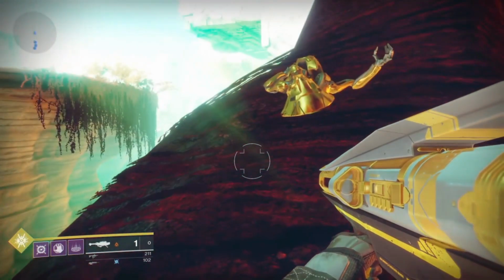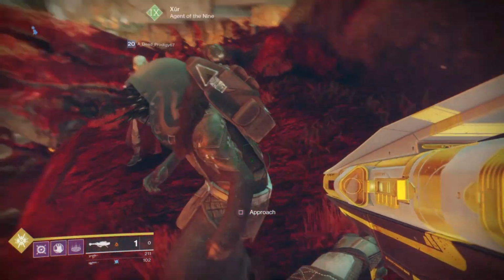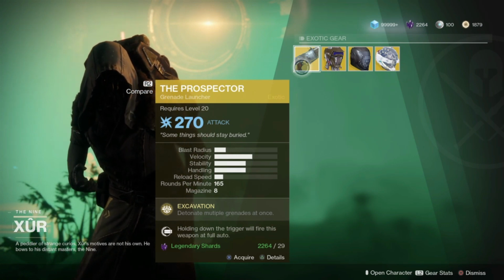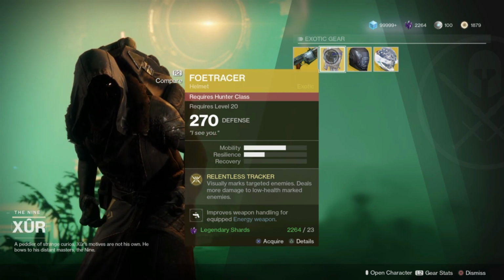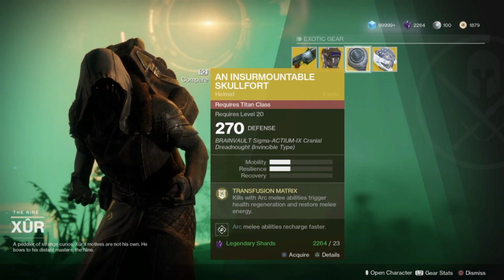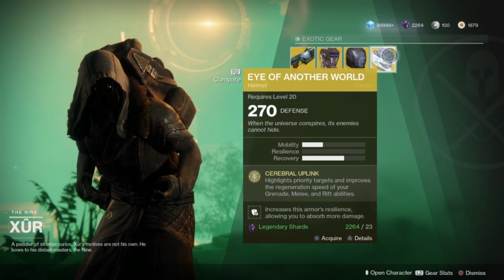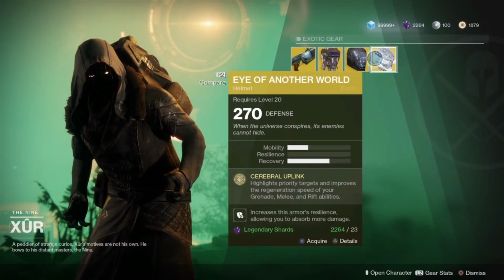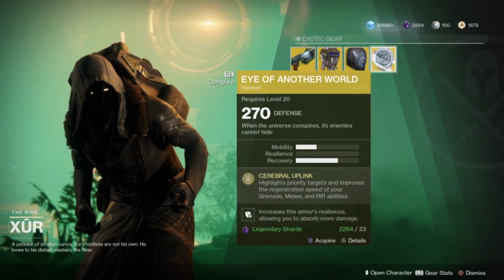Destiny 2 - XUR DAY #9 | Xur's Location & Inventory Review! WHAT YOU SHOULD BUY!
Xur in Destiny 2! Nessus location and what is in his inventory worth buying?